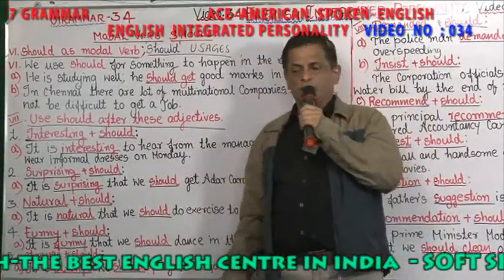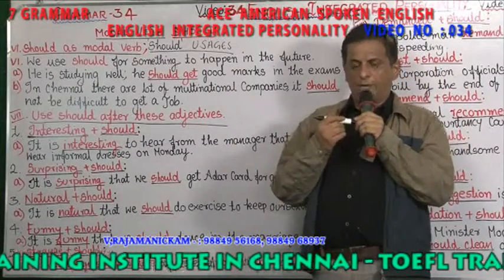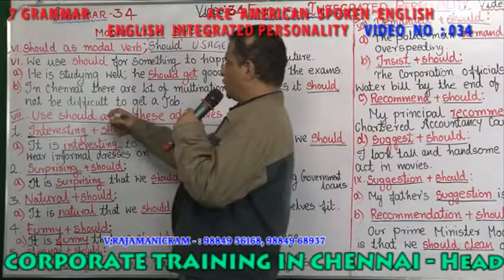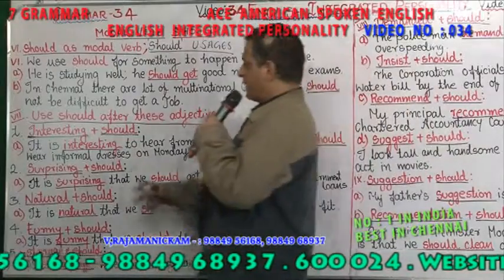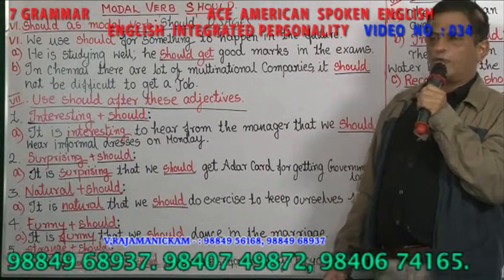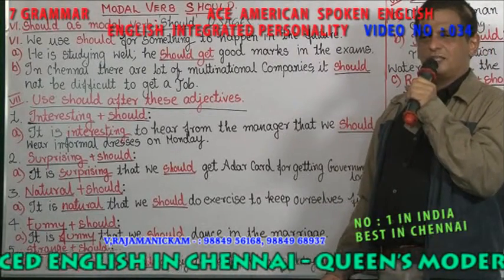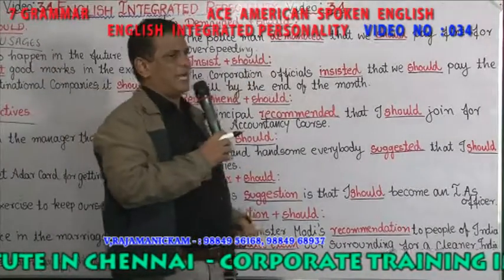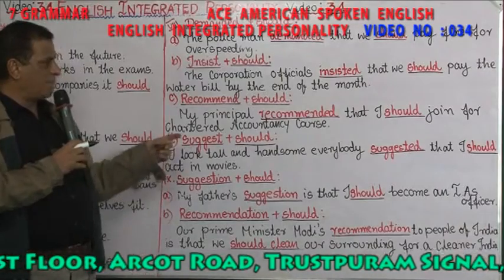7 GRAMMAR VIDEO NO 034